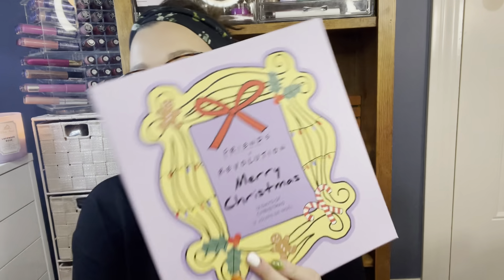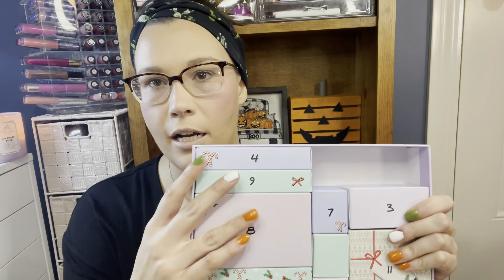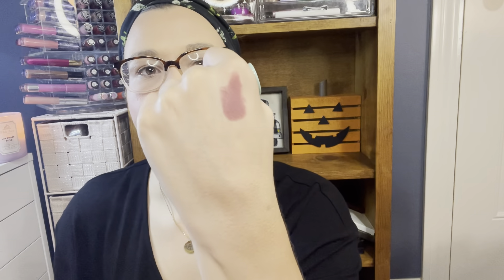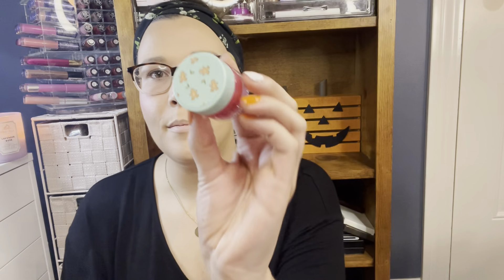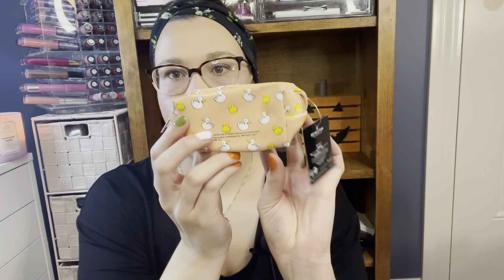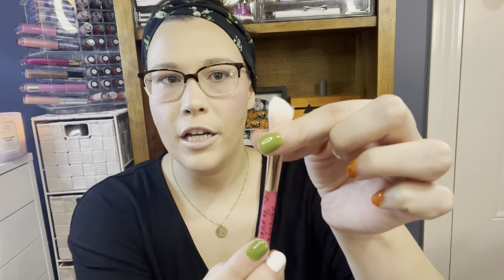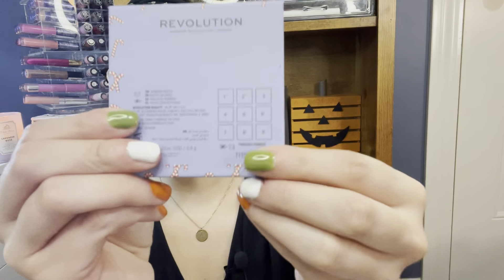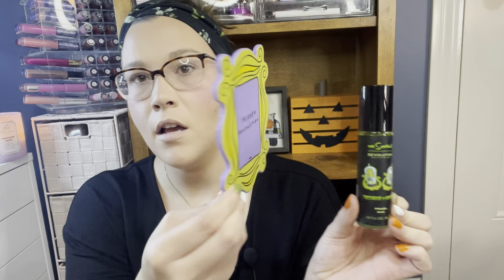Friends X Makeup Revolution 12 Days of Christmas Advent Calendar | October 2021 🎃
Hey guys it’s Kaitlin and welcome back to my makeup room.

Today I’m showing you guys my First ever advent calendar, from Makeup Revolution X Friends.

MAKEUP REVOLUTION
REVOLUTION X FRIENDS 12 DAYS OF CHRISTMAS ADVENT CALENDAR

Let me know if there is any other advent calendars you would like for me to unbox.